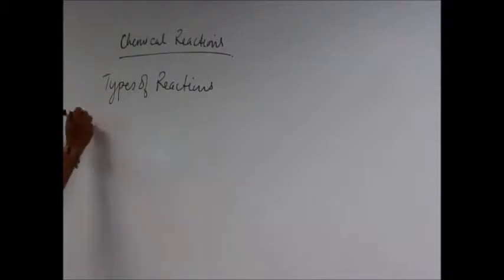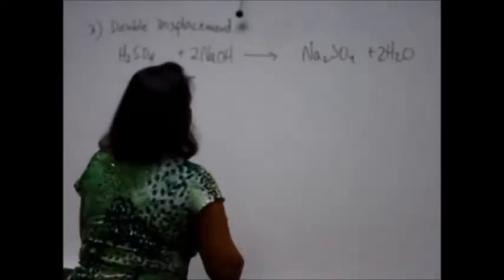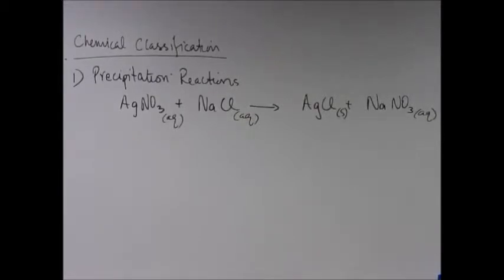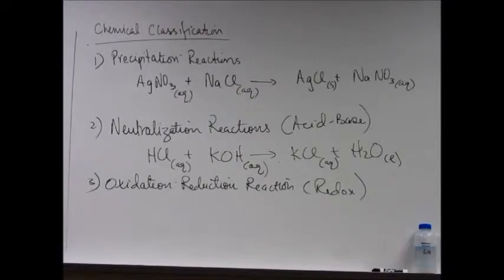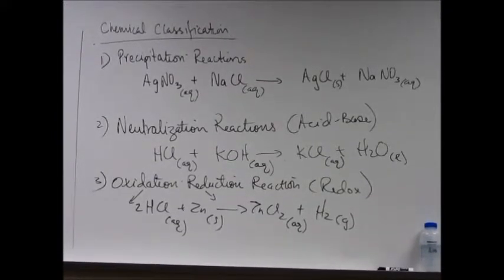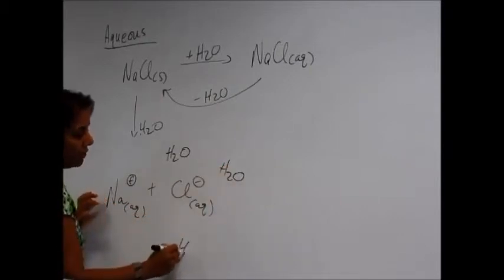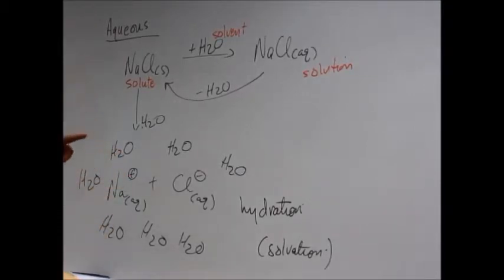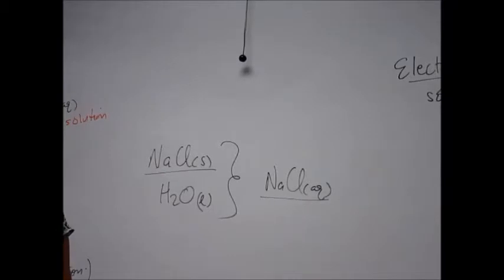GenChem1-11RxnElectrolytes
Types of reactions; Aqueous systems; solutions; electrolytes